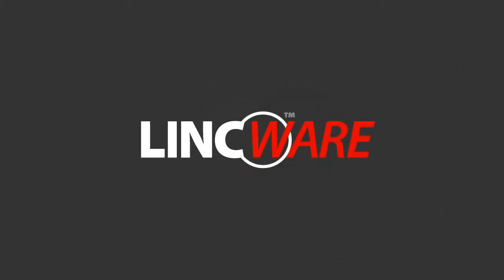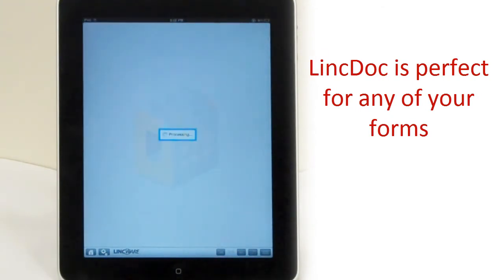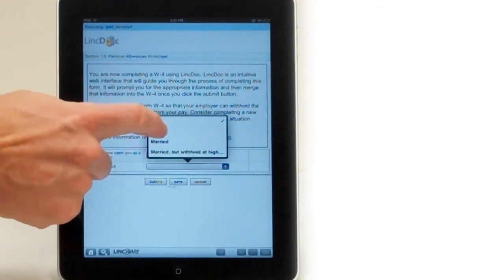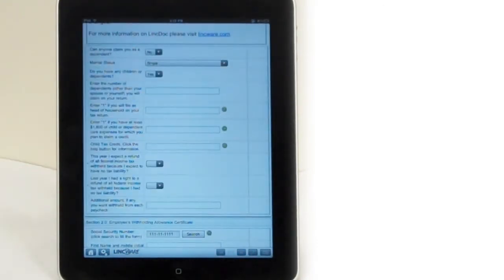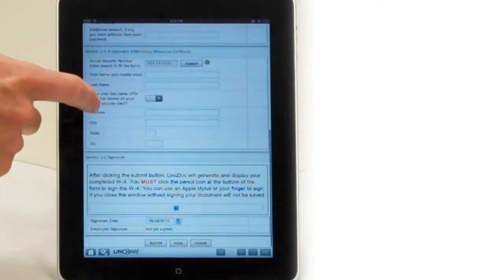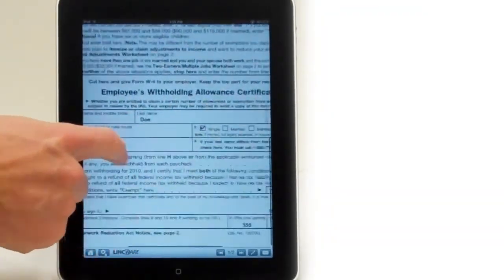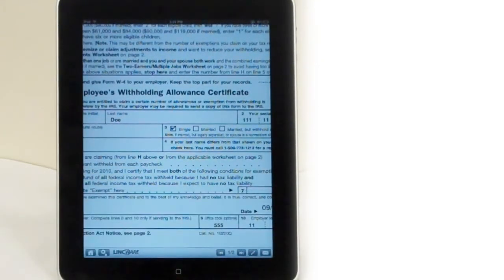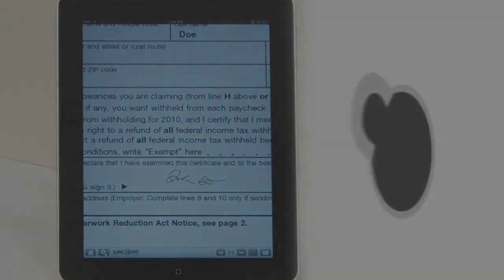LincDoc Mobile for the Apple iPad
To help you keep pace with today's on-the-go, street-level style of business, LincDoc Mobile is here to make your forms and documents go everywhere your iPad does. Forget about carrying around file folders and arm-fulls of paper and say hello to a truly electronic solution to forms creation and management.

LincDoc's iPad app enables you to take your electronic forms wherever your customers may be, allowing them to fill, sign and submit critical forms on the fly with LincDoc's unique, simple on-screen signature capabilities. Perfect for doctors, attorneys, insurance professionals, real estate brokers and anyone else who needs forms signed and processed as quickly as possible.

While LincDoc Mobile is free, it needs to be partnered with a purchased LincDoc server product to link your Web-based forms back to in-house databases, empowering rapid propagation of collected information.

In the LincDoc Mobile demo you will see an example of how LincDoc can take any form, automate the process of completion, and allow a user to easily sign it. The W-4 is a form that anyone employed in the United States knows and "loves."

We DO NOT collect any personal information in this example form. The SSN field does appear, but we do not allow you to enter an SSN in it. Fill it out, sign it, and image the possibilities for your forms.

LincWare's LincDoc family of eForm creation and document automation tools empowers businesses and municipal organizations to better serve their customers and constituents, reduce costs and better leverage bottom line critical information by releasing data from its paper prison and putting it to work for business.